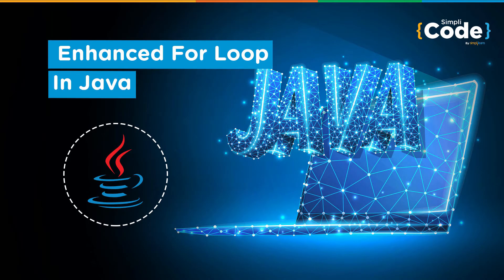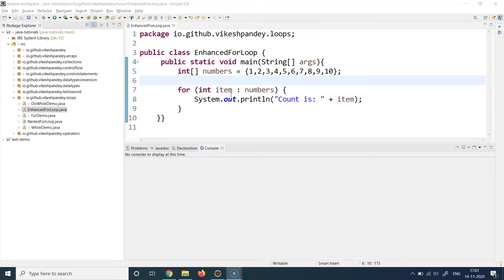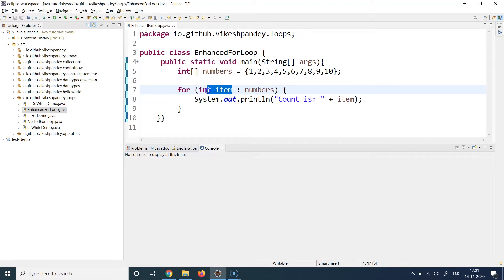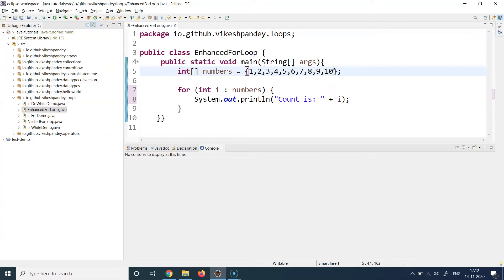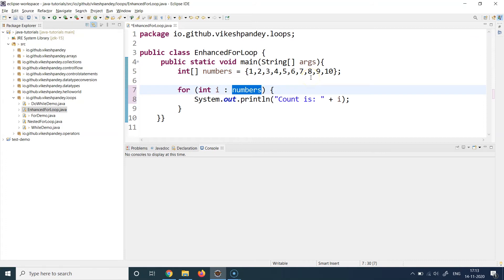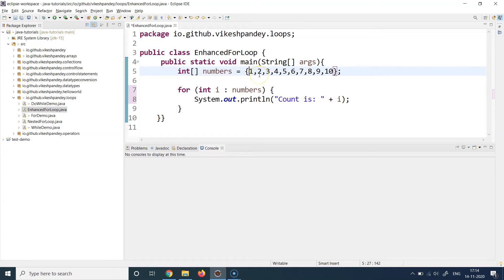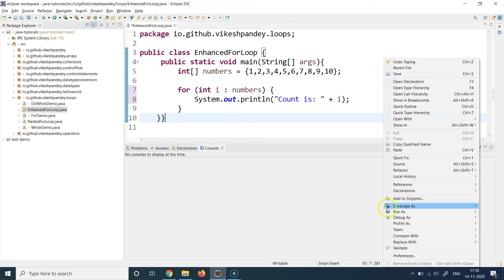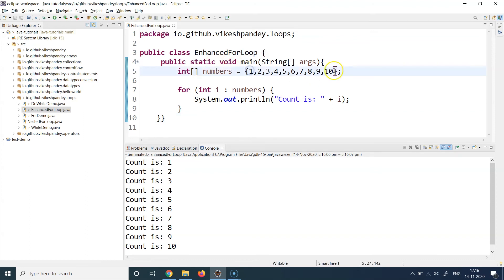Java Tutorial For Beginners | Enhanced For Loop In Java | Java For Loop Explanation | SimpliCode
This Java Tutorial for Beginners video will help you understand Enhanced For Loop in Java. The Enhanced For Loop is an advanced version of For Loops in Java.
It is an important concept to know while working with Control and conditional statement and for Beginners working in Java.

Java Certification Course Key Features:
1. 70 hours of blended training
2. Hands-on coding and implementation of two web-based projects
3. Includes Hibernate and Spring frameworks
4. 35 coding-related exercises on Core Java 8
5. Lifetime access to self-paced learning
6. Flexibility to choose classes